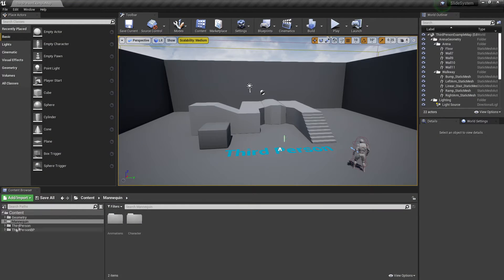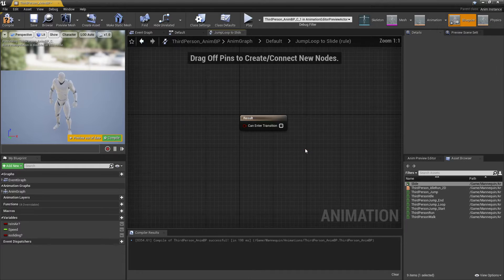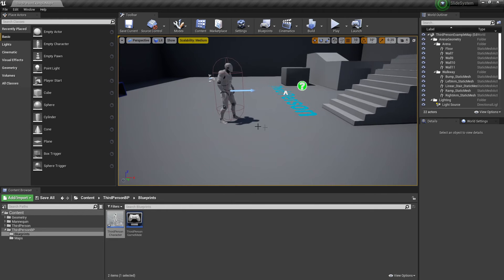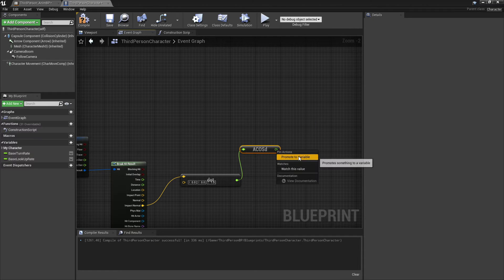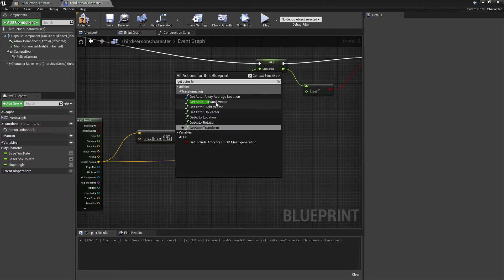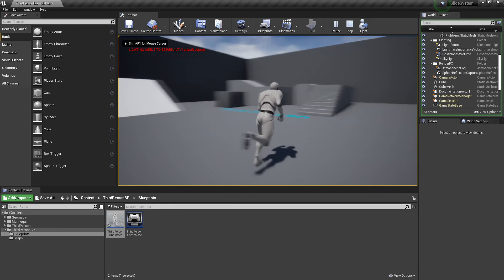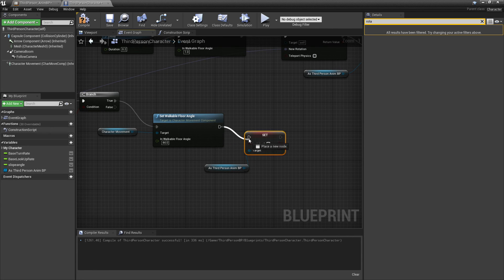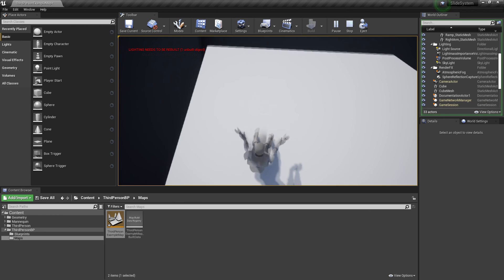How To Make Sliding In Unreal Engine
In this unreal engine tutorial I go over how to create sliding in Unreal Engine

Timestamps :
Intro 0:00
Setting Up Animations 0:17
Setting Up Blueprints 2:17
Final Result 10:33